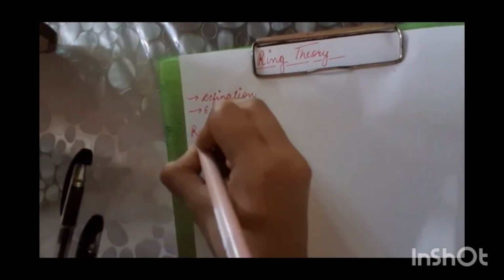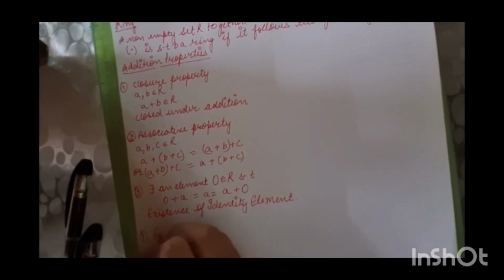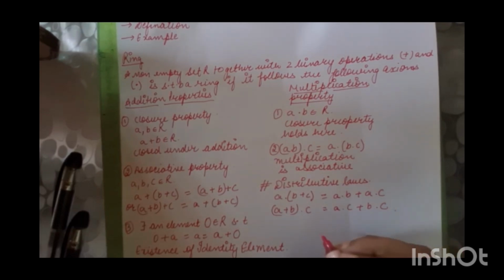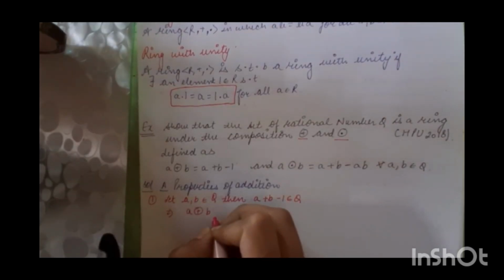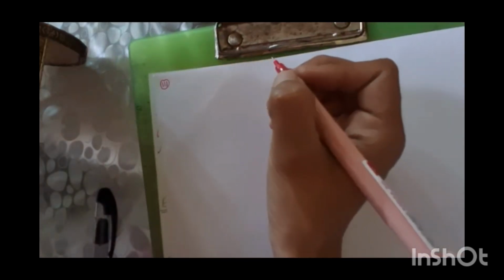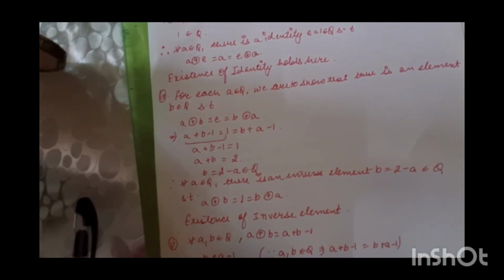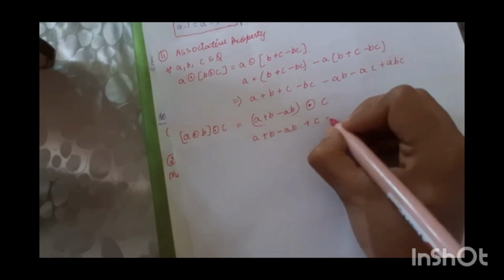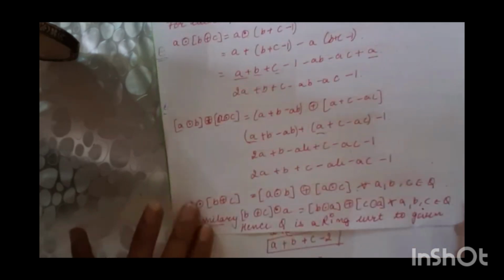DEFINITION OF RING AND IMPORTANT EXAMPLE || BSc and MSc MATHEMATICS || HPU,SPU,GNDU ,PU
Hello everybody!!
Welcome to THE MATHEMATIC MINDSET ACADEMY !
In this video i have tried to explain the defination of ring with example.
SEE YOU IN THE BEST UPCOMING VIDEO ☺️